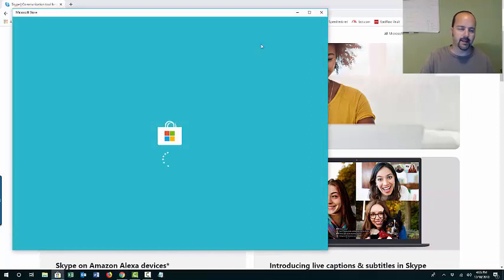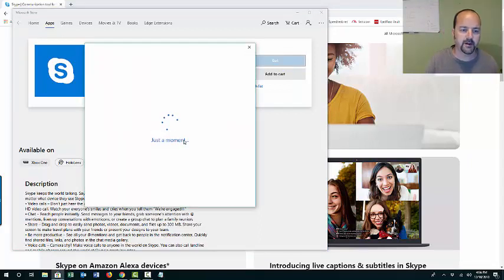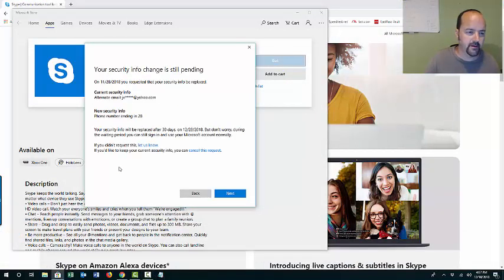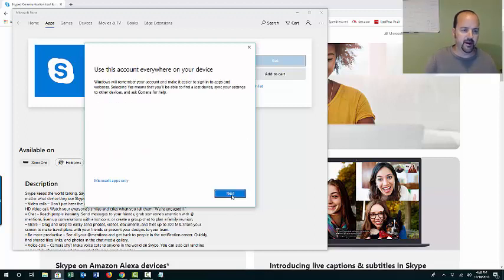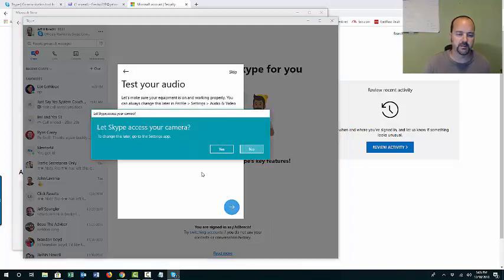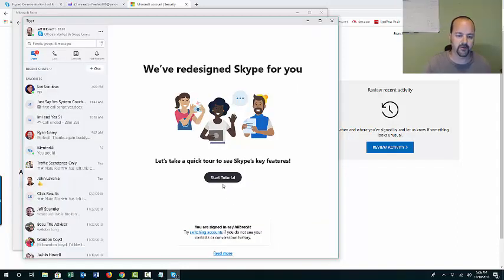Best How To Download Skype on PC Instructional Video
This is the go to video on how to download Skype on PC .  For additional tips and tricks visit us We will show you the best practices and get you going in no time.